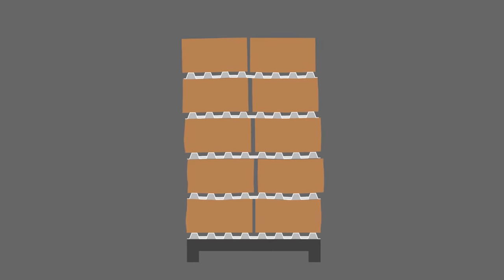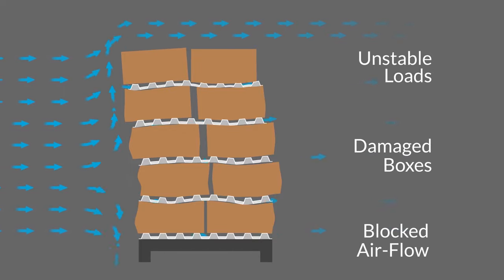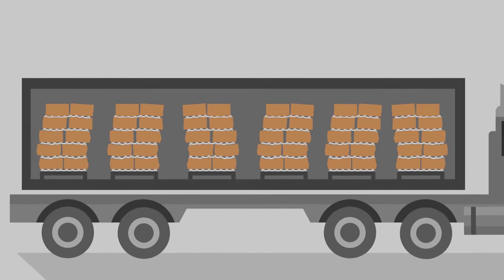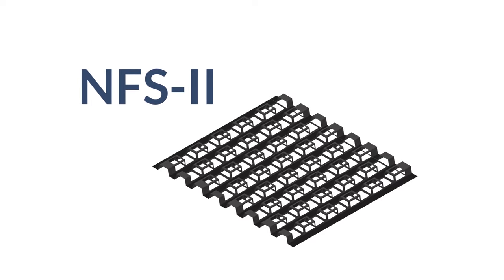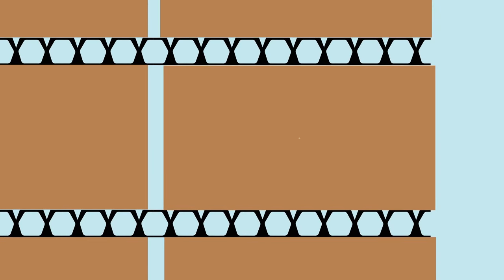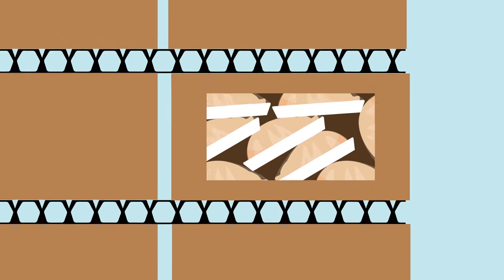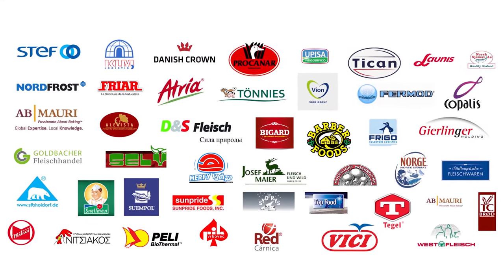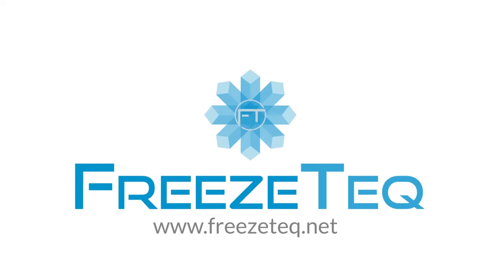Freezer spacers support for stacked boxes#2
Learn how FreezeTeq NFS-2 spacers offer increased support of the boxes and stacks when transporting goods.